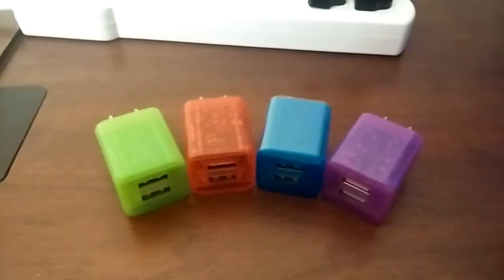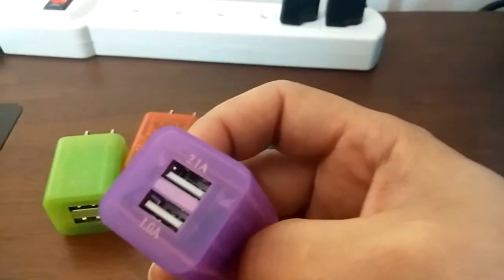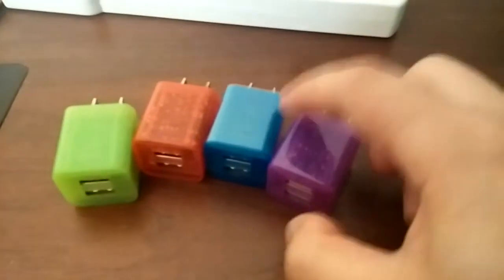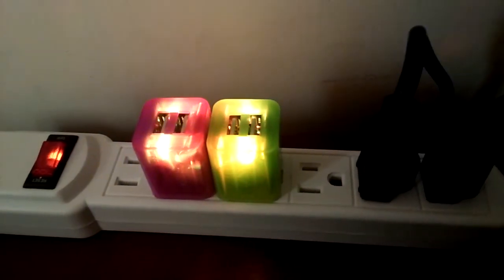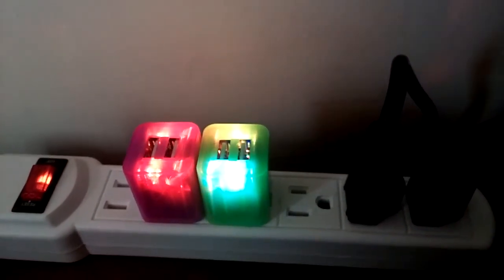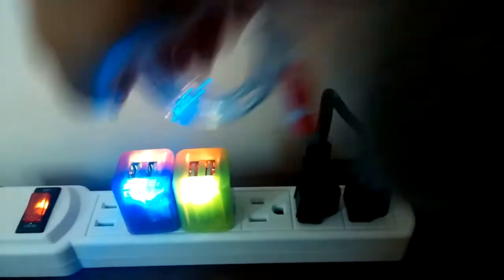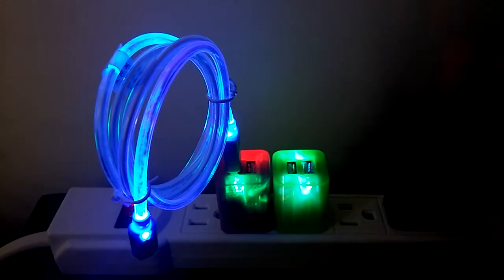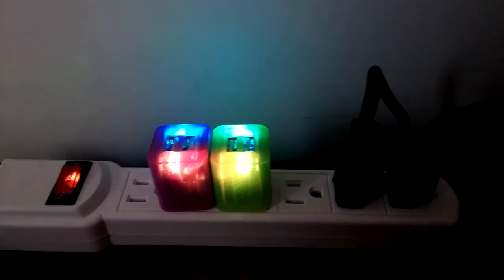Light up Color Changing Dual USB Wall Charger(83827)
Slow color changing Dual USB wall charger.
The outside of the charger is in 4 different colors but lighting effect is all same.
It could be quite bright at night if you plan to use it as a bed light.

Accompanied items are USB light up charging/data cables.
83828C : iPhone 4/4S or older Apple products
83817C : iPhone 5 or newer, lighting cable
83818C : All micro USB products including Android phones and tablets.
The color of the connector matches its LED color.
Again, this is very bright at night if the room is completely dark.